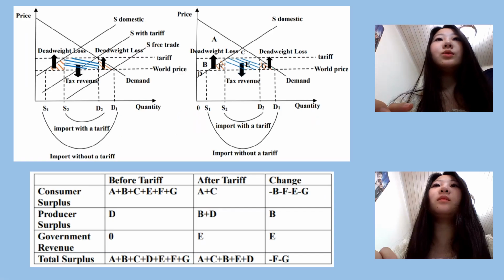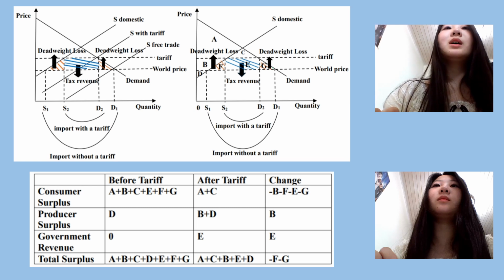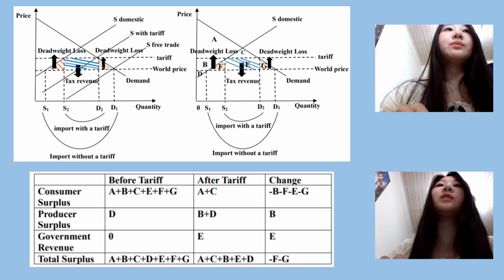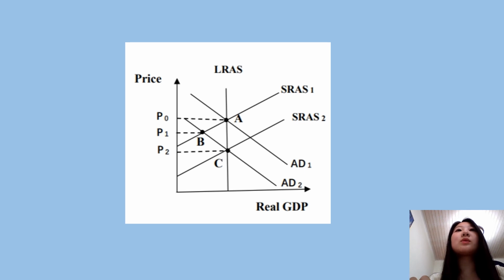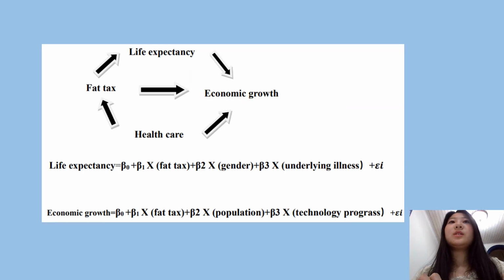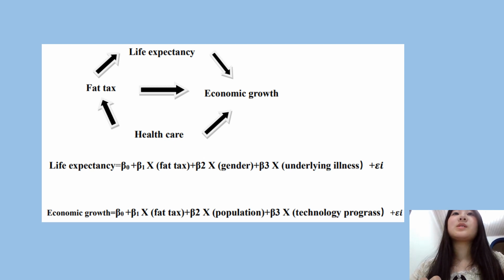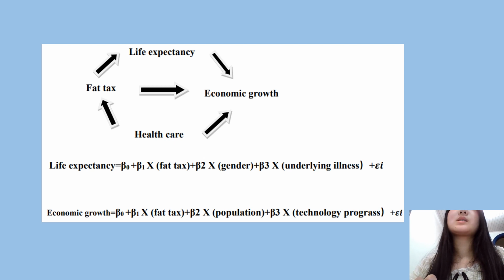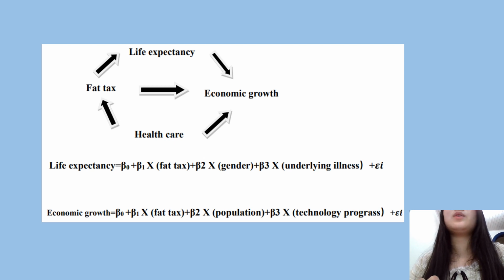presentation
Presentation and networking event